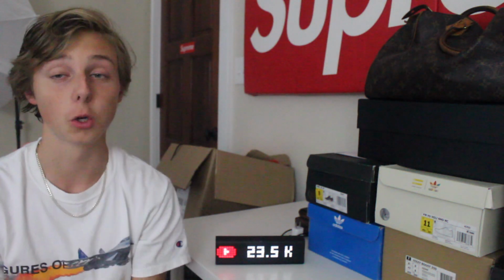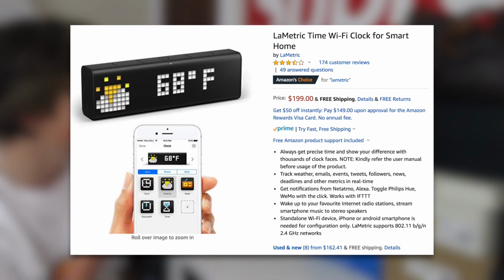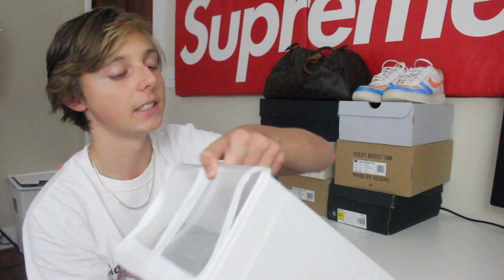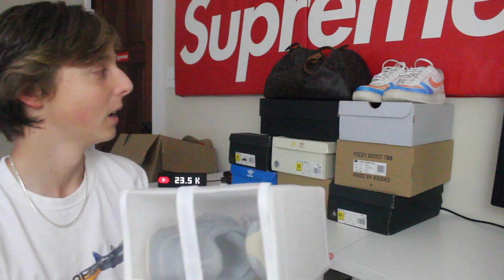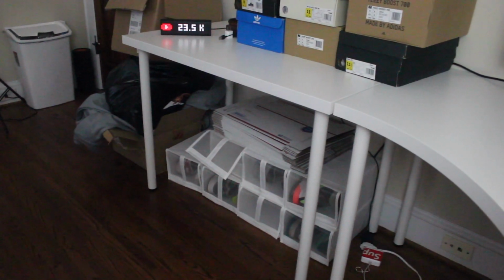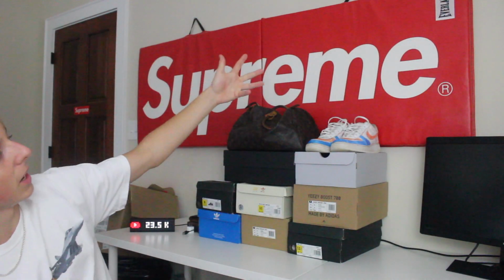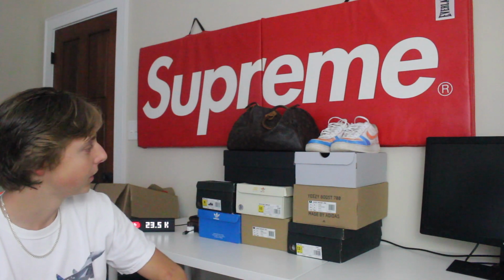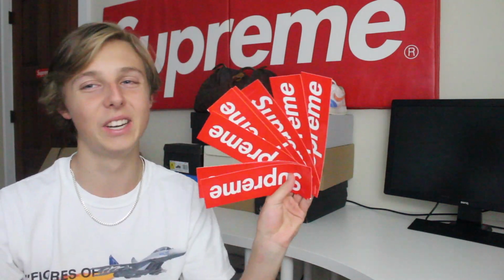5 ITEMS THAT MAKE YOUR HYPEBEAST ROOM INSTANTLY COOLER!!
5 ITEMS THAT MAKE YOUR HYPEBEAST ROOM INSTANTLY COOLER!!

Items Discussed In Video:

1. LaMetric Clock
2. Ikea Shoe Boxes
5. Bape Rug/Cool Rug

thanks.

So, today in this video, I decided to go over 5 items that can make your hypebeast room cooler instantly, from brands like supreme, bape, and more! if you guys want more hypebeast bedroom/hypebeast room accessories videos like this how to style bedroom/sneakerhead bedroom video, be sure to subscribe and like!